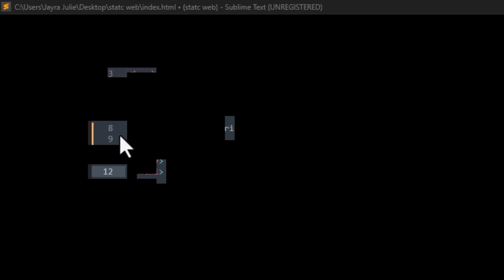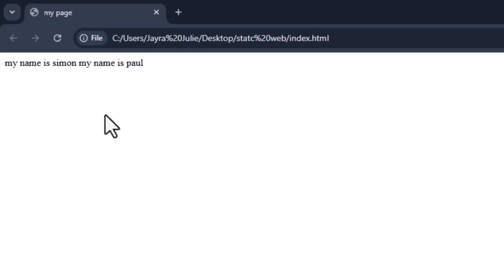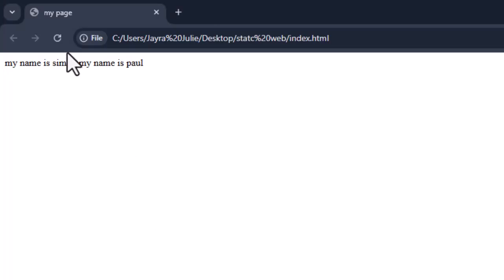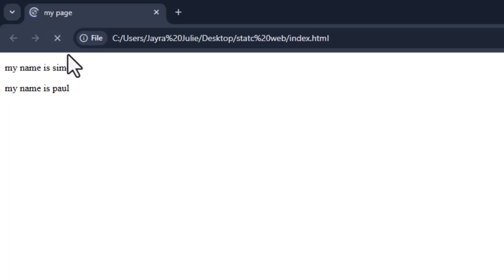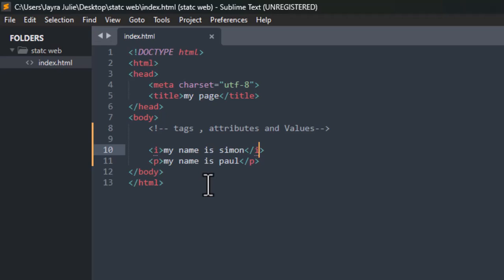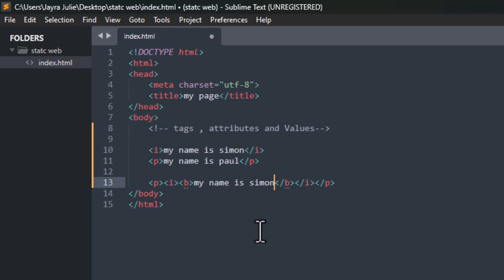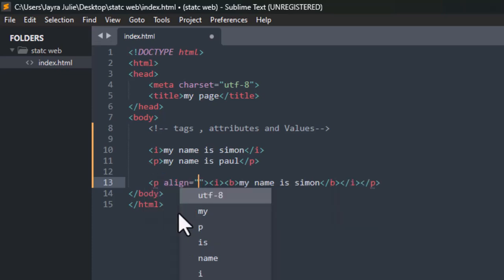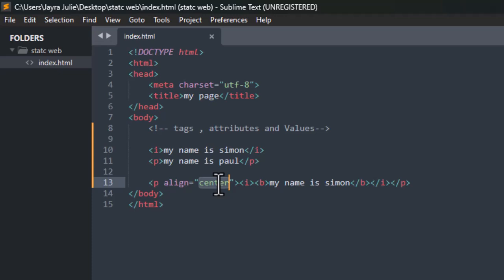Html Tags, Attributes and Values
this well explains the concepts of tags, attributes and values in Html 5
previous video